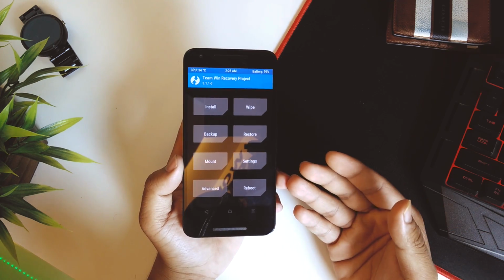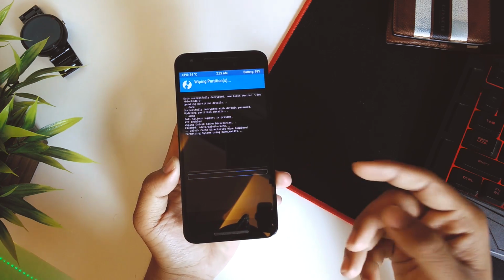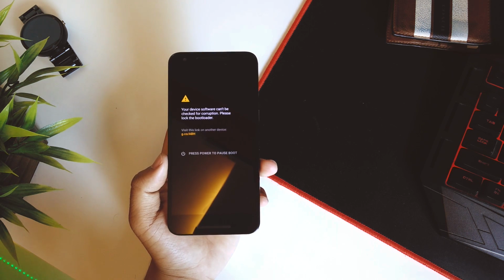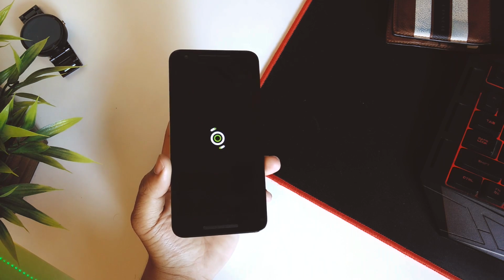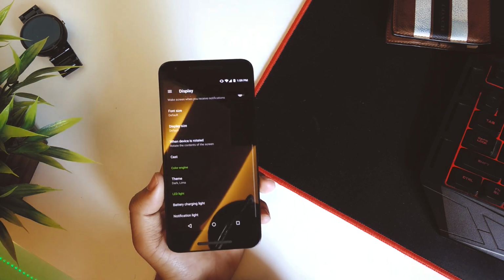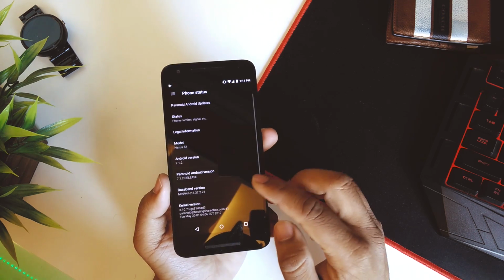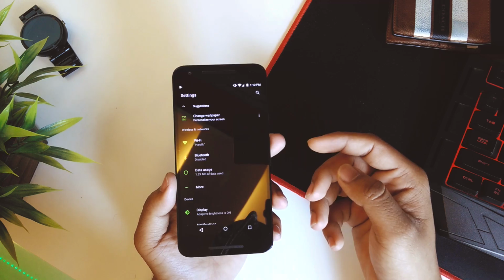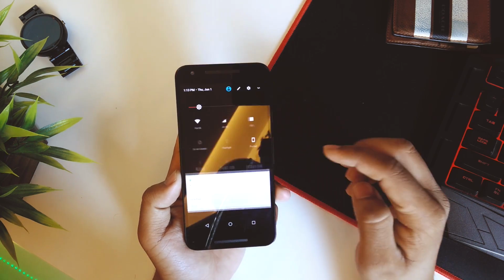Paranoid Android 7.1.2 ROM.! [How To Flash?//Mini Review].!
In this video i will be showing you guys the latest ROM for our devices. Its called the Paranoid Android ROM and it represents stability and performance.